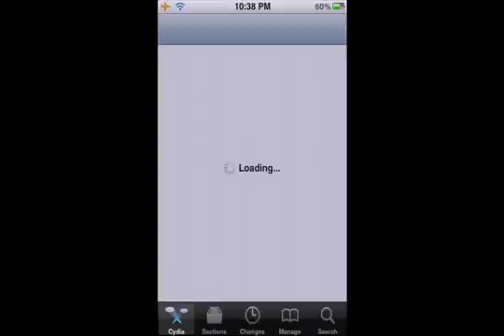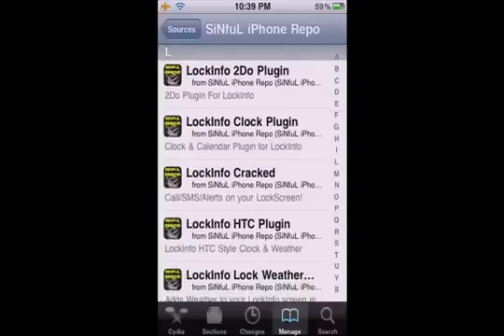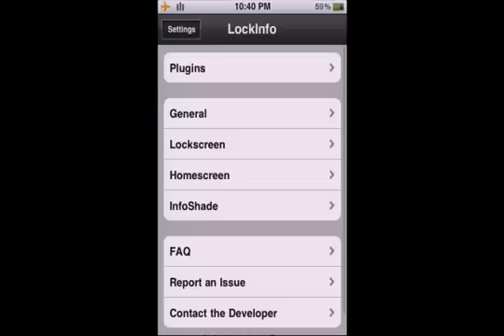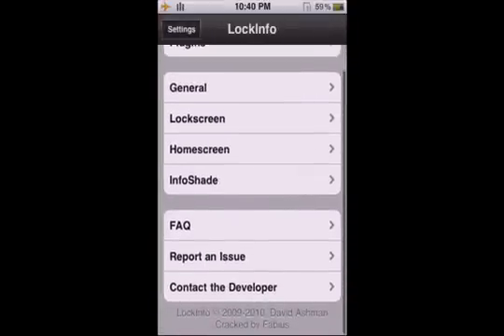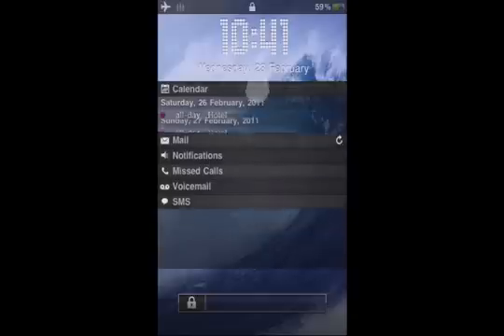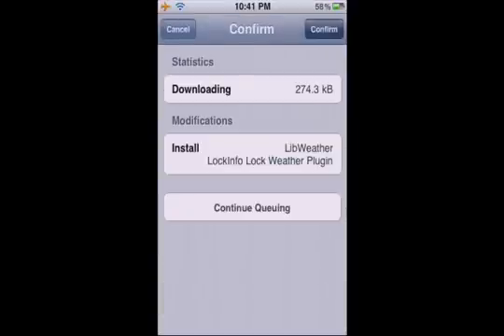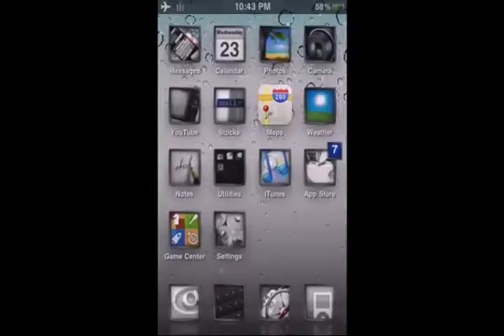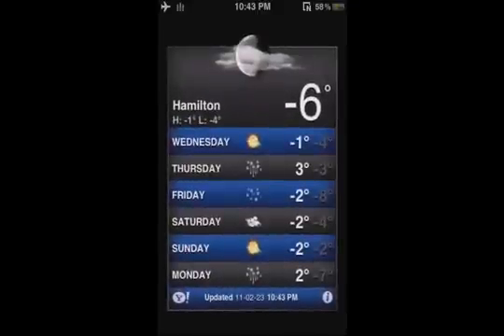How To Get LockInfo For Free IPhone iPad iPod Intelliscreen alternative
if you get an error type in on cydia dba-tech.common and uninstall it, then install lockinfo

1.Open Cydia then go to Manage then to Sources then to Edit then Add and put this source in

3.*Note* Don't Put the http:// if its already there which will most likely will be.

4.Then click it and find Lockinfo Cracked and install it after that's done it will respring your device

5.Then your device will respring and then you can go to setting and find Lockinfo and click it, it will be then activated!
Done!

6.If you want the additional add on for the Weather then go back into cydia and to the source and find the Weather lockinfo!

works for any ios even 4.2.1 EDUCATION PURPOSES ONLY